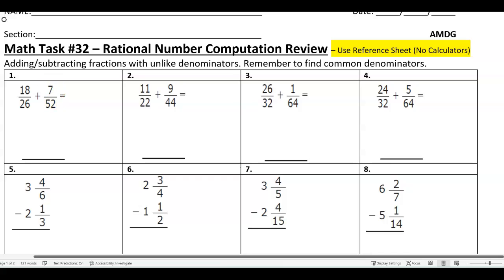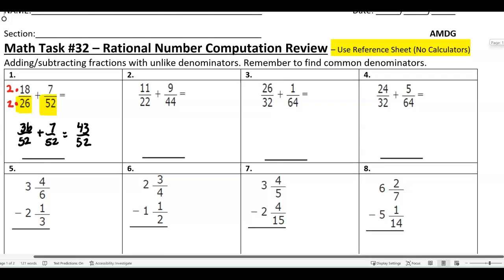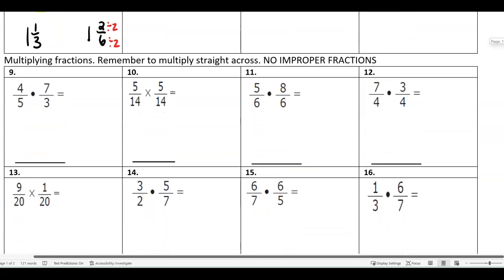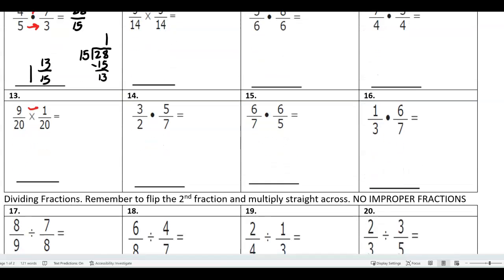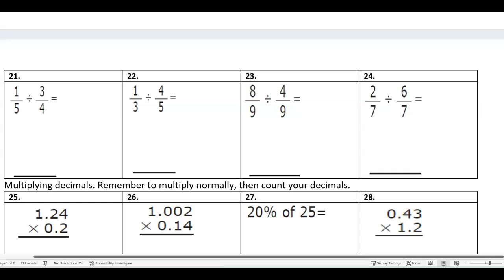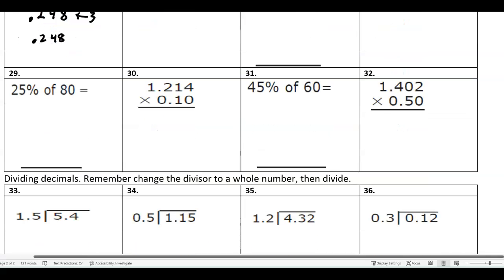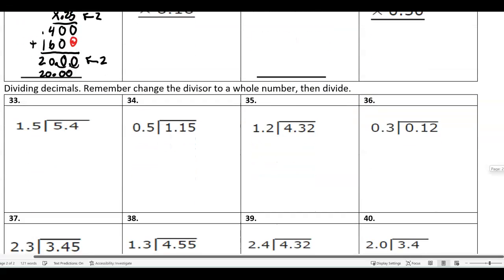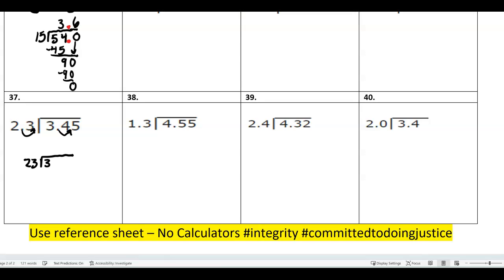Math Task #32 - Rational Number Computation Review